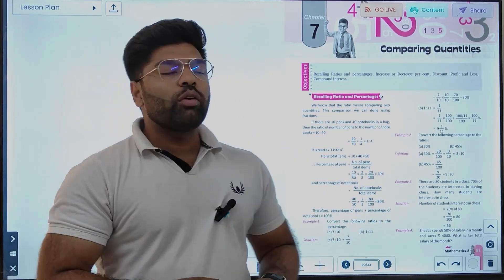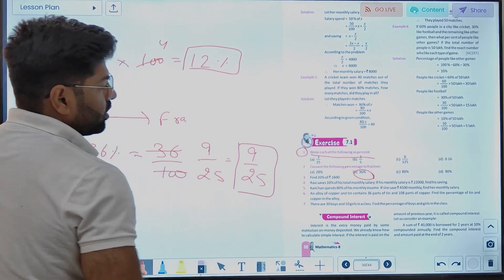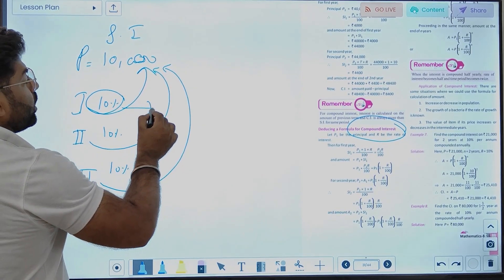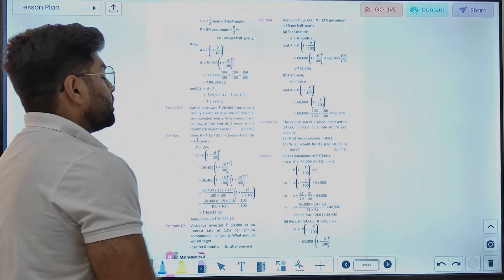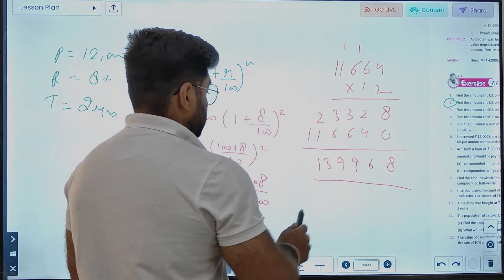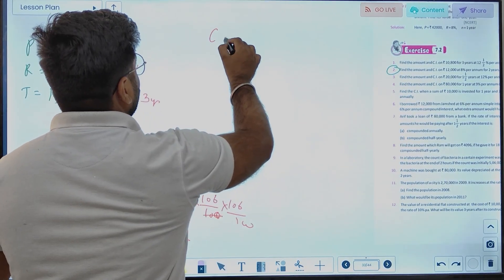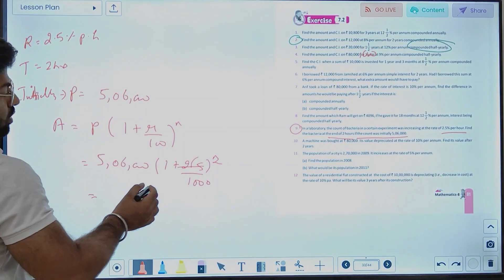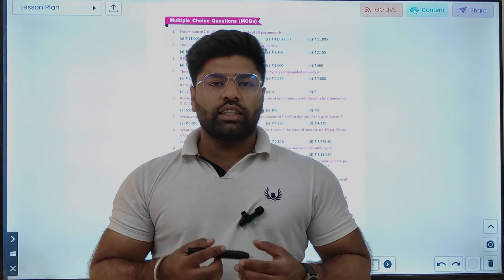MATH-8 | CHAPTER-7 | COMPARING QUANTITITES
MATH Class-8 Video Book  ''COMPARING QUANTITITES"

@TURNINGPOINTPUBLICATION is a publishing house making Benchmarks in publishing high quality books.  We are committed to publish educational content of international quality covering a wide range of subjects.